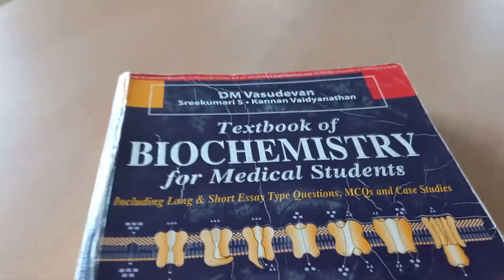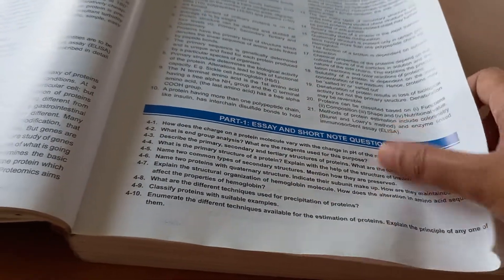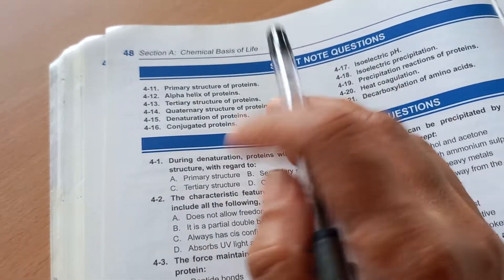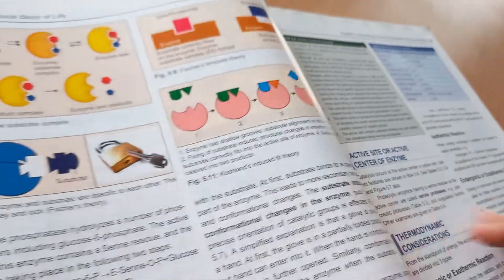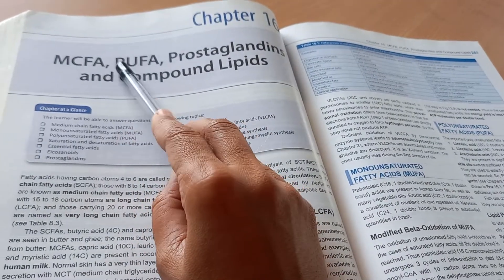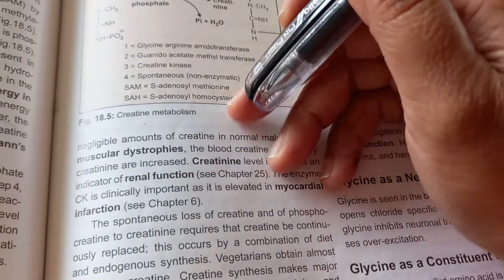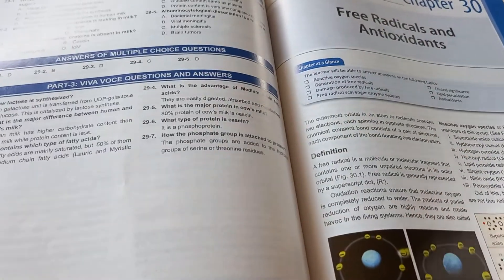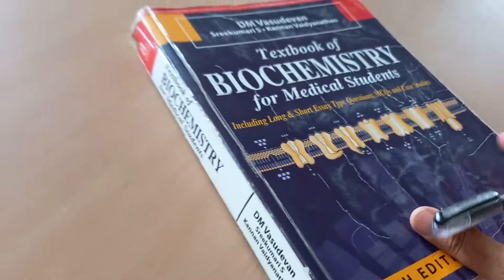Biochemistry Viva questions with answers book Vasudevan mcq Textbook MBBS review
Undergraduate